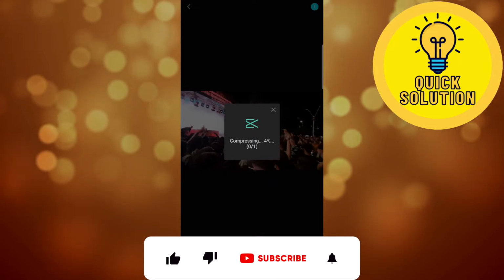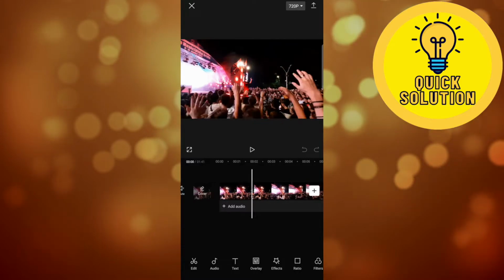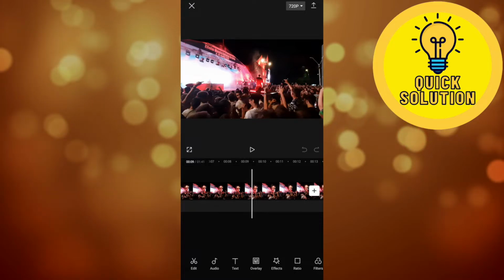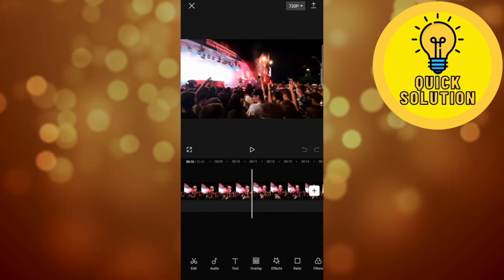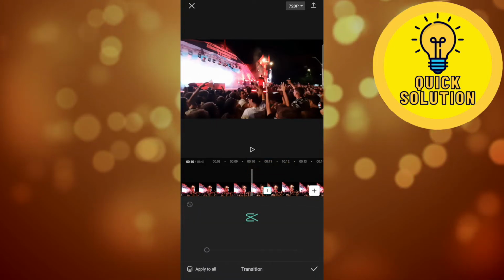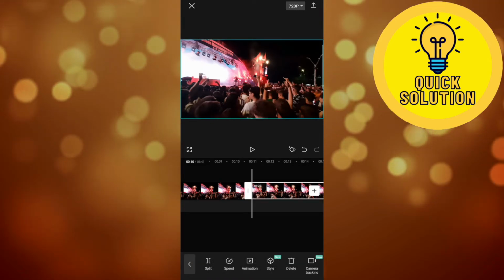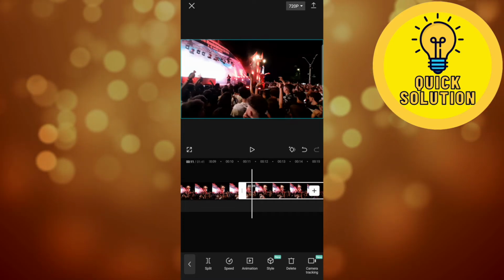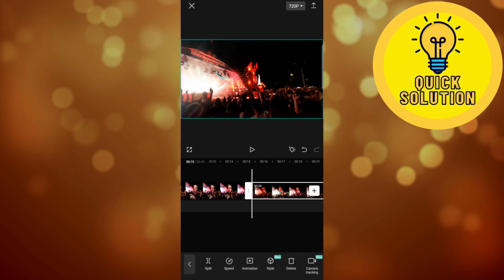How To Split a Video on CapCut (2025)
In this video, I am going to show you how to split a video on CapCut in 2025. You will learn the exact steps to cut clips, trim footage, and edit your timeline. Watch this CapCut tutorial to split any video quickly.

0:00 INTRO
0:05 TUTORIAL